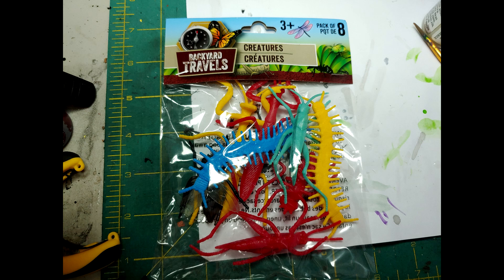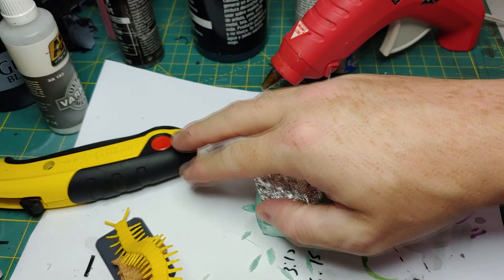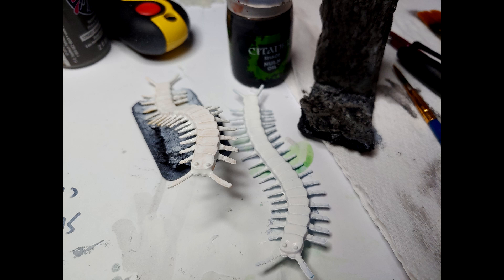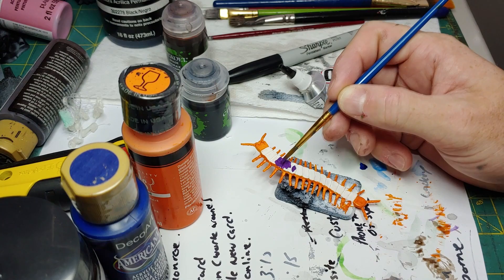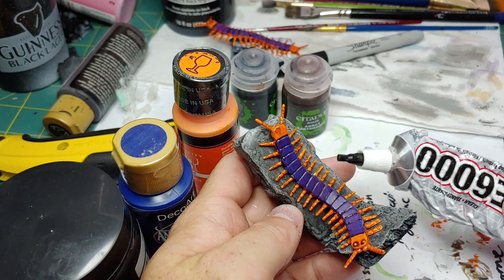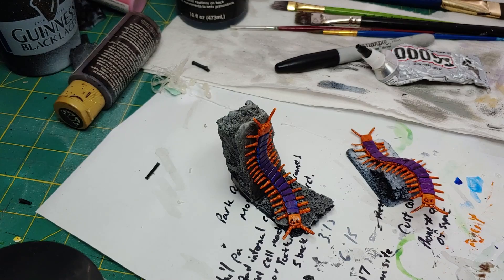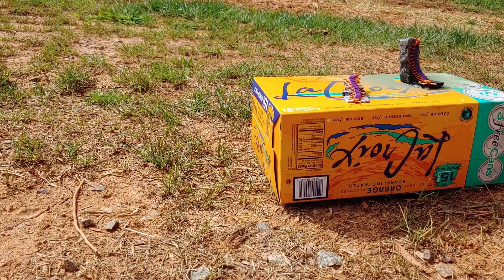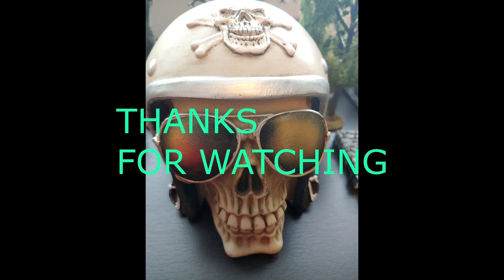MUTANT CRAWL CLASSICS CRAFTING - GIANT CENTIPEDES!!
Episode 4 - We create Giant Centipedes for our MCC game.

Special thanks to Goodman games for making an awesome game!